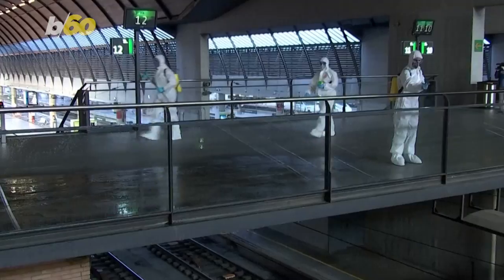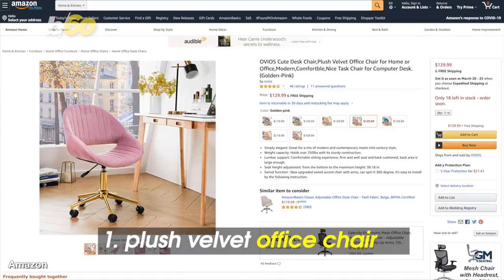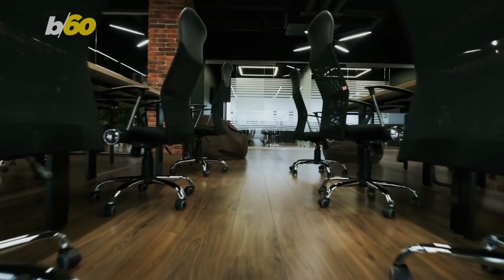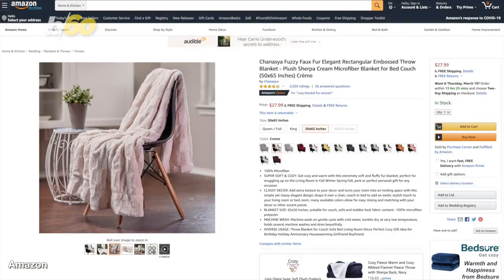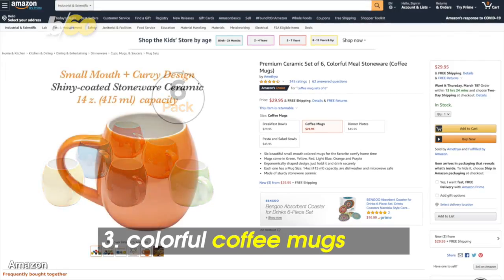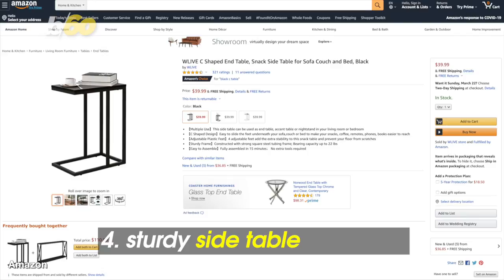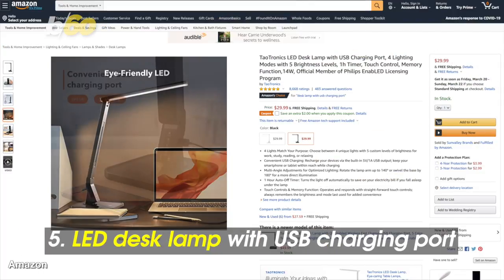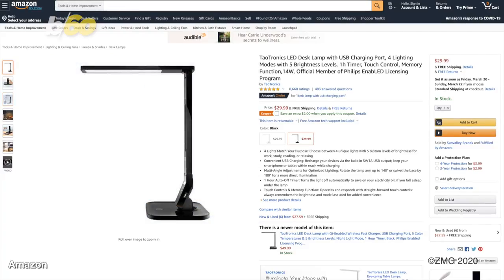5 Items That Make Working From Home Stylish and Convenient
With many of us being asked to work from home for a while because of growing coronavirus fears, make home feel like a sanctuary with these five stylish and convenient items.

Assuming you’ll be working on a computer or laptop, you need a good place to sit.

This plush velvet office chair might be a good fit.

Modern and contemporary with a bit of mid-century style.

The swivel chair comes in several colors.

Grab it on Amazon from around $110 to $130.

The price seems high until you realize some chairs at the office are $200 and up!

From a cozy chair to a super soft and cozy throw blanket.

This light weight, breathable, anti-static throw blanket is great as an accent piece for the room.

If the blanket is for you, don’t get too cozy otherwise you might fall asleep on the clock!

Prices start under $30 on Amazon.

No more sharing coffee mugs in the office kitchen.

Add some color to your mornings with these shiny-coated stoneware ceramic coffee mugs.

They’re dishwasher and microwave safe.

A set of six will set you back around $30.

If you don’t have a desk and end up doing work on the couch, set your coffee and snacks on a c-shaped side table.

It holds up to 22 pounds, comes in a variety of colors and the tabletop is water resistant.

Under $40 on Amazon.

To light up your workspace, this LED desk lamp with USB charging port is your new best friend.

It has five brightness levels and four lighting modes – reading, study, relax and sleep.

You can move it all around for a more optimized lighting experience.